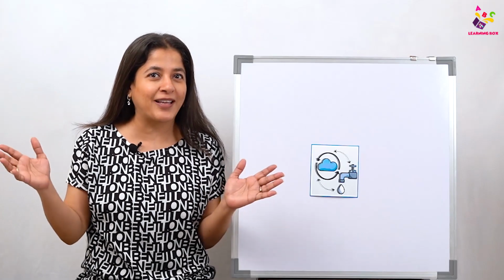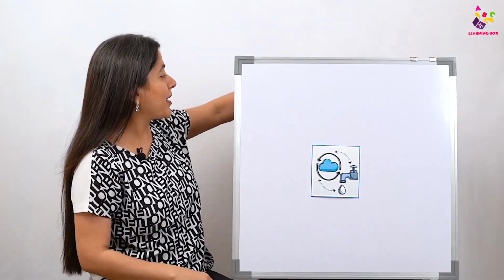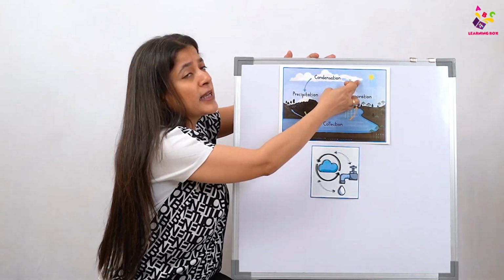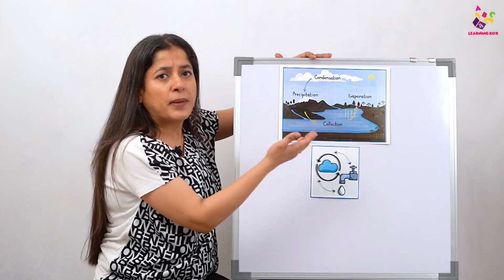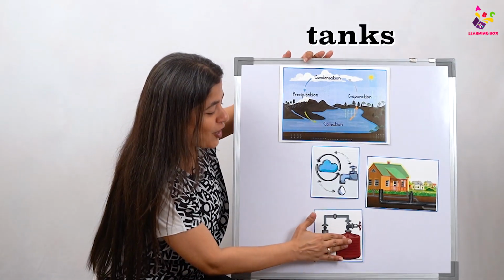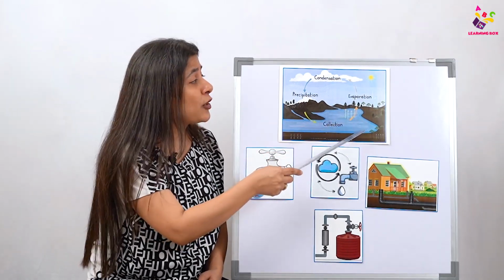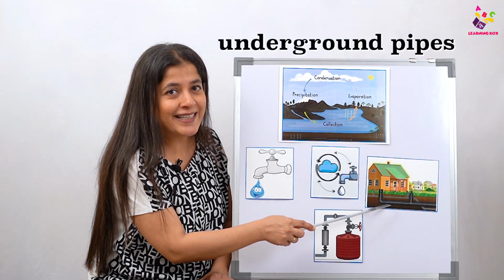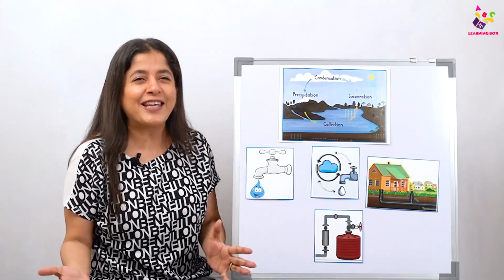How does water get to your tap? | Cloud to Tap | Nursery Rhymes | Preschool Learning | Learning Box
How does water get to your tap? | Cloud to Tap | Water Cycle | Let's Drink Water | Preschool Learning | Nursery Rhymes | Pre-Primary | Online class | Nursery Class | Learning Box | Letter Aa | Phonics Sounds | Kids Learning in English | Puntoon kids - learning box

For more interesting Hindi stories, Panchatantra stories, Fairy tales, and educational videos.

Watch our new channel Fun & Learn!!

PunToon Kids Fun & Learn Hindi

PunToon Kids Fun & Learn English

Produced By -VidUnit Media